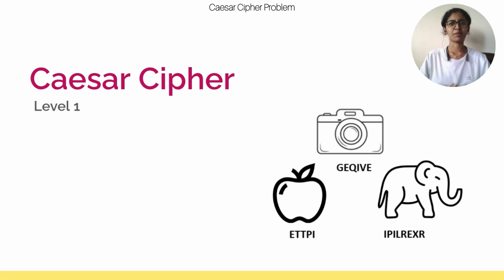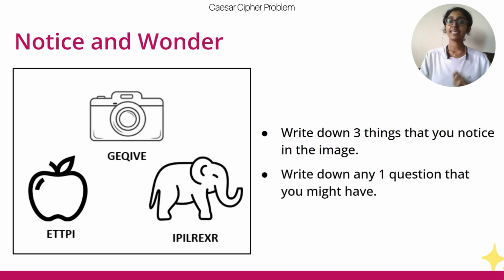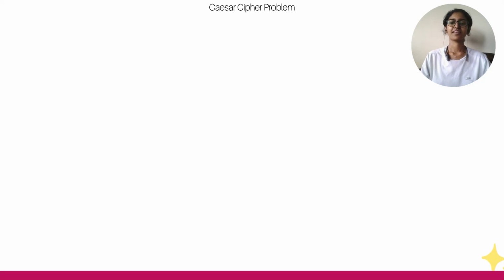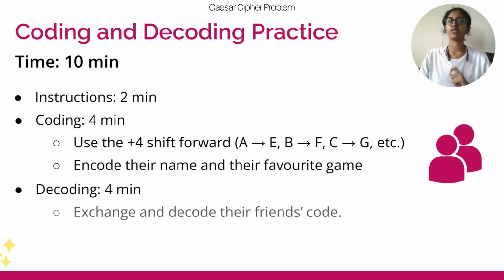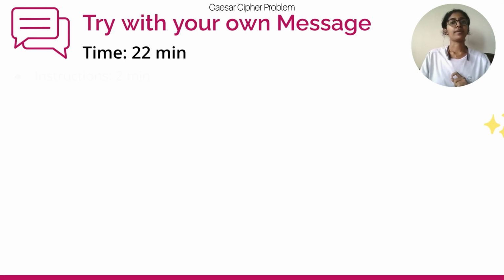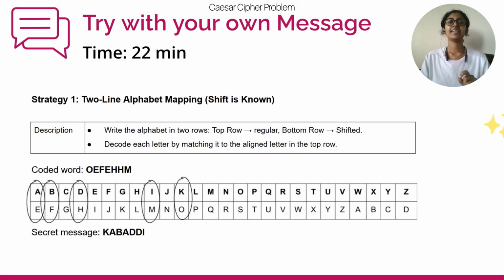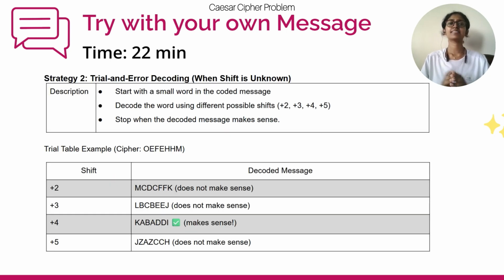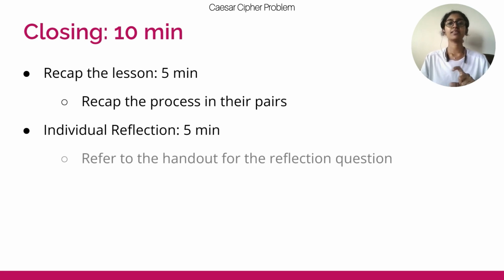ProblemSolvers Lab: Level 1 - Caesar Cipher | Lesson Video